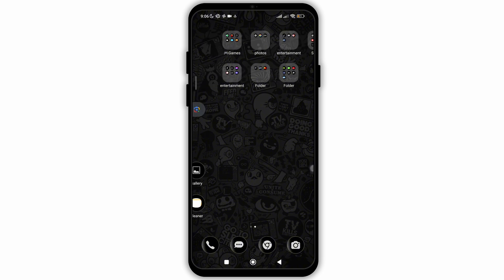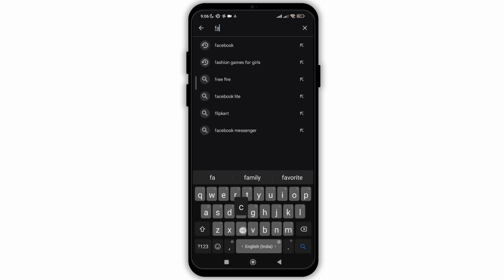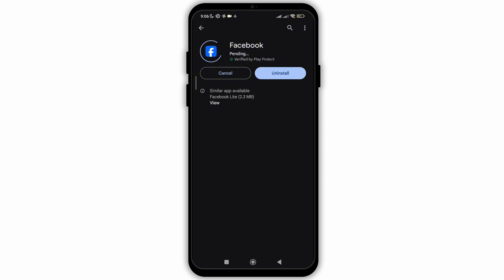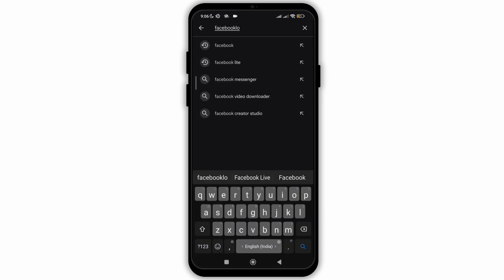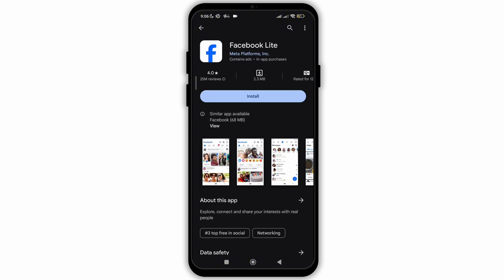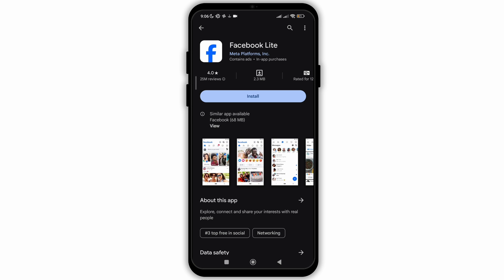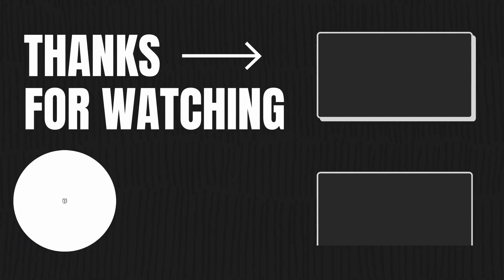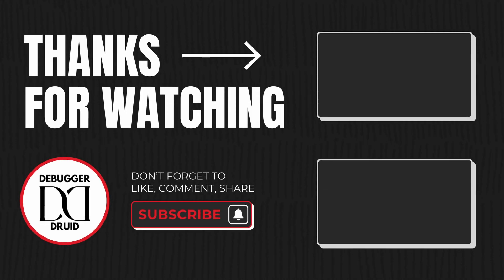How to Do Facebook Lite Upgrade | Update Facebook Lite App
Welcome to Debugger Druid! In this video, we guide you through the steps on "How to Do Facebook Lite Upgrade | Update Facebook Lite App." Let's explore how to keep your app updated for the best experience.

Timestamps for Quick Navigation:
0:00 - Introduction
0:10 - Steps to Upgrade Facebook Lite

FAQs:
- How do I upgrade Facebook Lite?
- Why should I update my Facebook Lite app?
- What are the benefits of updating Facebook Lite?

Patience is key when nurturing both plants and tech solutions. Follow our step-by-step guide carefully, and you'll have the latest version of Facebook Lite in no time.

May your tech endeavors be successful!